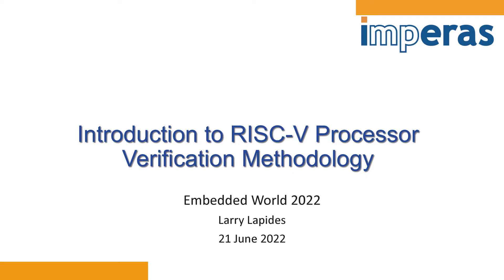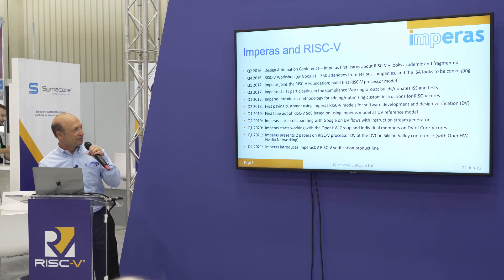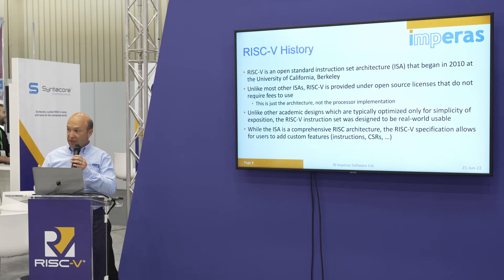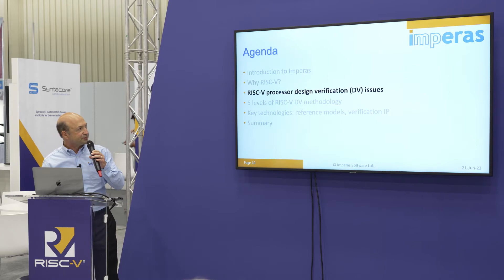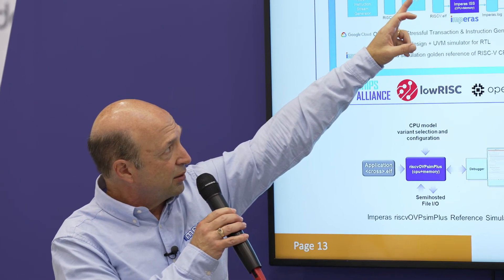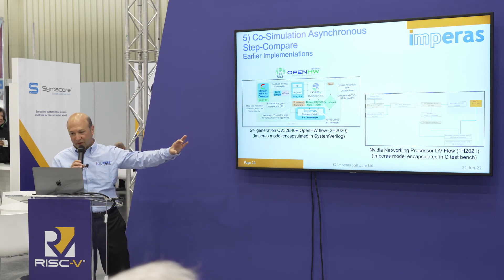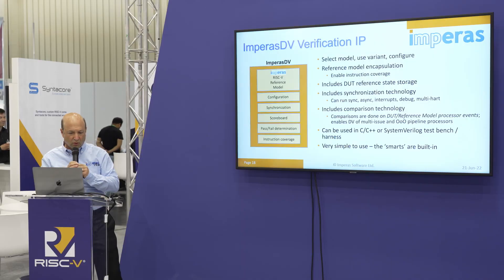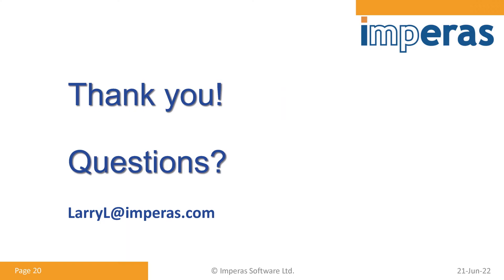Introduction to RISC-V Processor Verification - Larry Lapides, Imperas Software Ltd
The open RISC-V Instruction Set Architecture (ISA) is enabling a wide range of options on the design side, to completement this a number of options can be applied to the verification tasks, since a basic proof of concept prototype may not need all the quality checks as a high volume or high reliability application. This talk will review the 5 different simulation-based DV flows, ranging from simple signature-based comparisons for architectural validation to advanced ‘step-and-compare’ flows that support asynchronous events and debug.